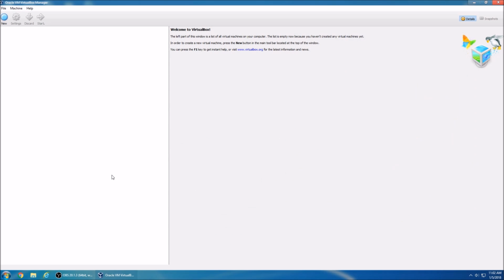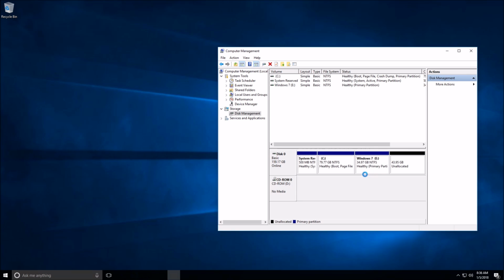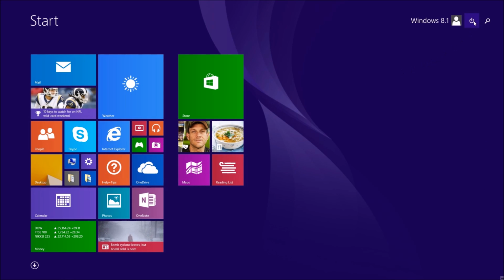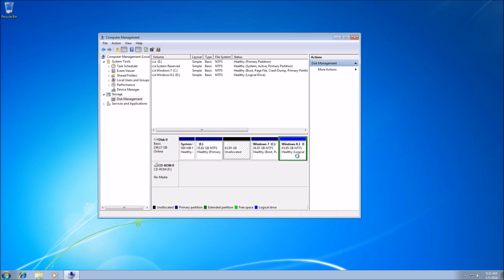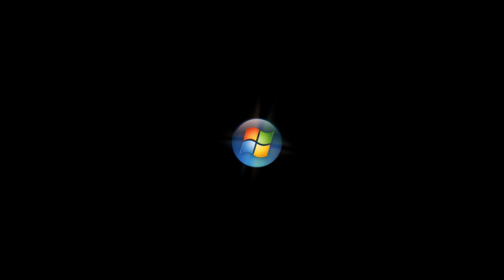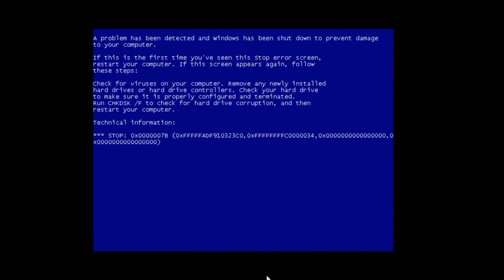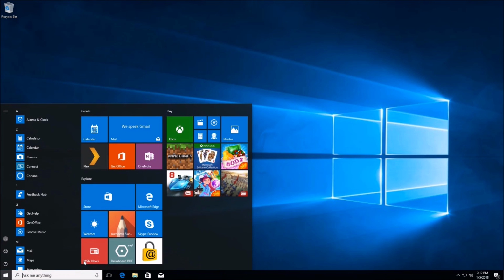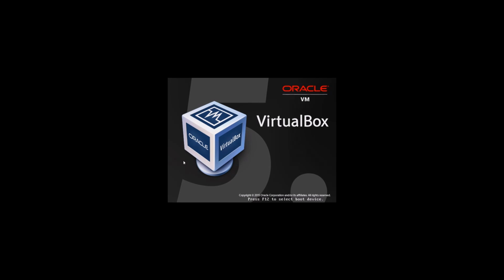Multi-Booting Windows 10, 8.1, 7, Vista, and XP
This was a long journey, but today, I attempt to 5 boot Windows XP, Vista, 7, 8.1, and 10. This takes longer than it should be...